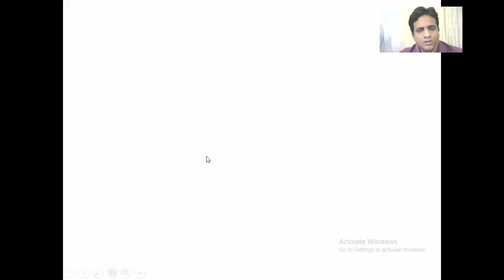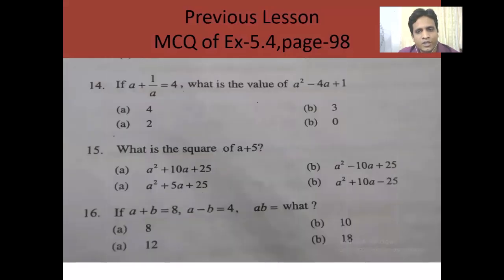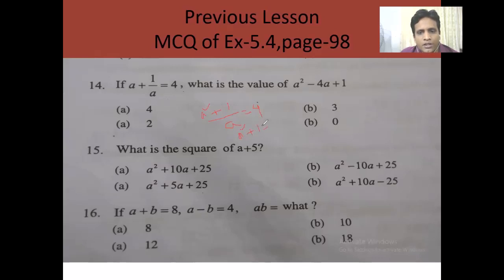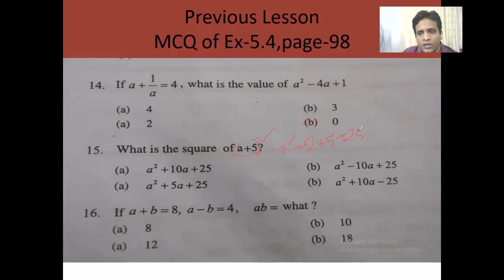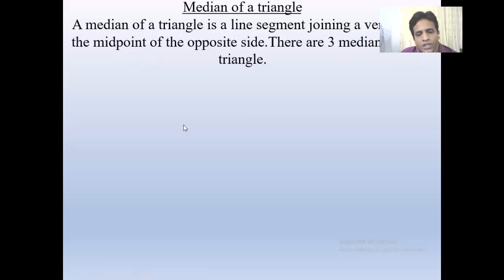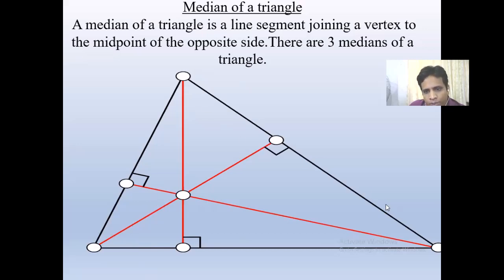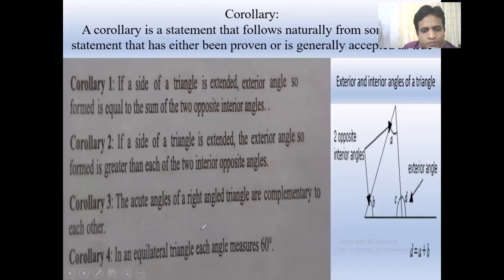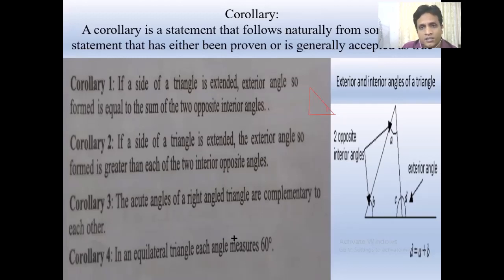Class Seven,English Version,Mathematics(Geometry),Lecture no18 By Ziaur Rahman